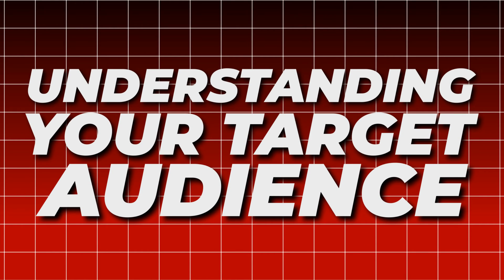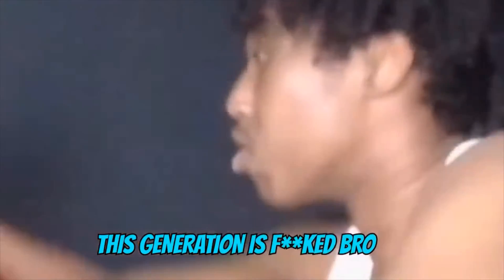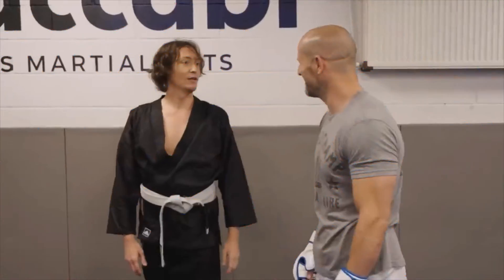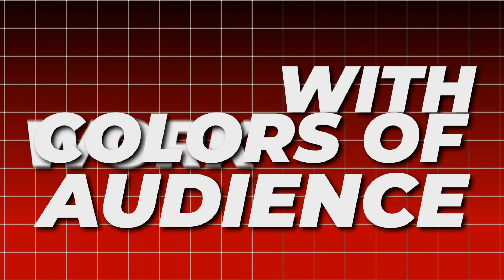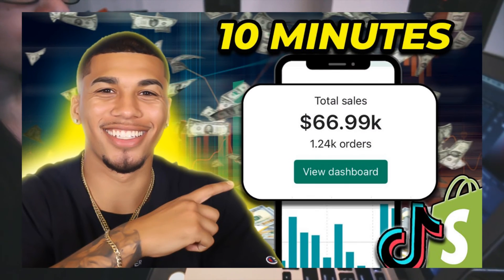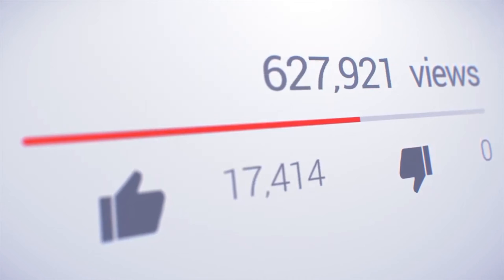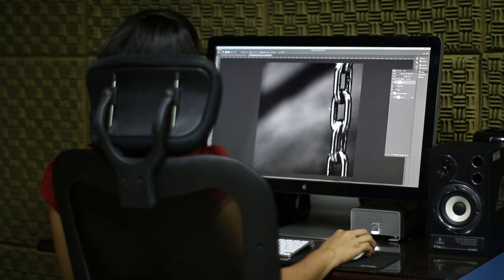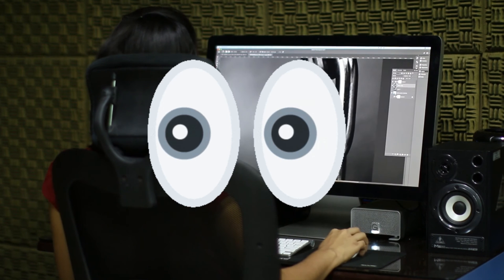Insane CTR BOOST (MR Beast method) Explained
If you want to know the easiest ways to increase your Click Through Rate this video is for you.

Hello everyone! My name is Vlad,and i'm making design since 2021
In this video, I will tell you about best resolution.

My telegram (here I give a lot of things for designers)
👨‍💻Optimization:
photoshop speedart thumbnail, how to make thumbnail for Exploring With Josh
web design, design, freelance, how to find clients, how to find clients for an artist, how to find clients for a designer, designer, ways to find clients, freelancing in 2021, is it worth freelancing, is it worth starting YouTube in 2021, where to look for new customers, where to look , collaboration with bloggers, work for designers, how to sell on instagram, how to get promoted as a novice designer, digital design, search for first orders, freelancing 2020, tips for designers, how to get promoted
photoshop text styles,
photoshop text styles pack,
photoshop text styles tutorial,
photoshop text styles gold,
free photoshop text styles pack,
photoshop text options,
photoshop text fonts,
photoshop best text style,
text style in photoshop cs6,
cartoon style text photoshop,
copy text style photoshop,
photoshop text styles download
photoshop tutorial
how to make thumbnail
best text styles for thumbnail
designer free pack photoshop
how to make a thumbnail for youtube videos on mac,
how to make a custom thumbnail on computer,
how to make custom thumbnails for free,
how to make custom thumbnails for youtube videos,
create thumbnails for youtube,
youtube thumbnail tutorial,
proga design
how to raise ctr,
how to grow youtube,
ctr youtube secrets